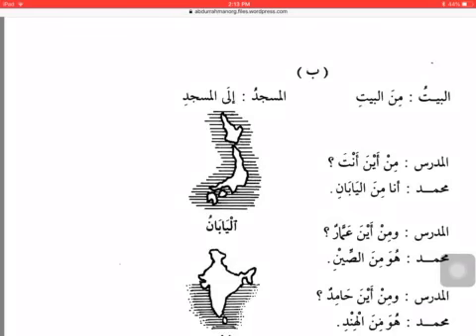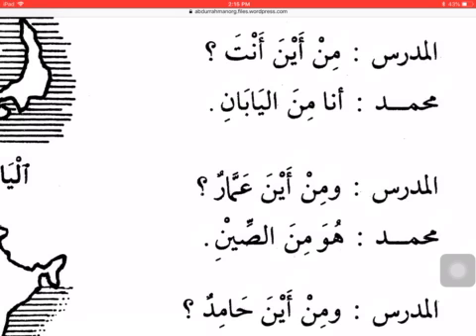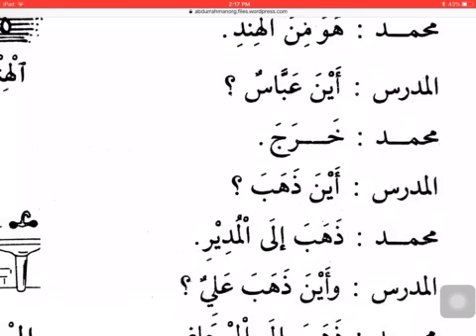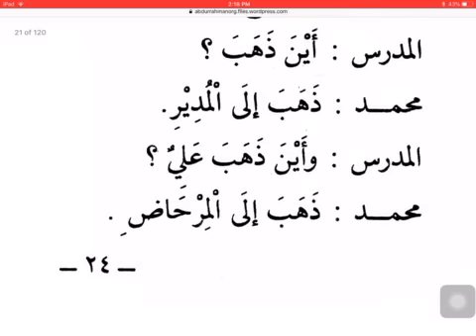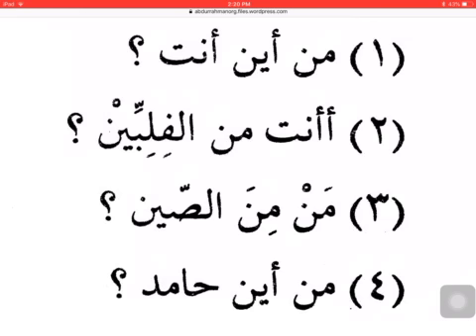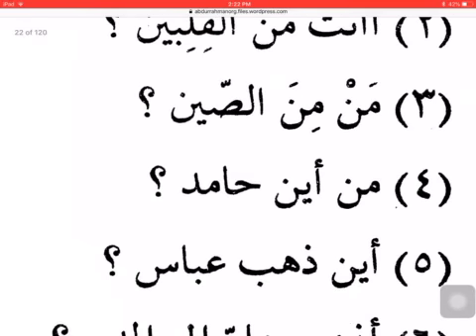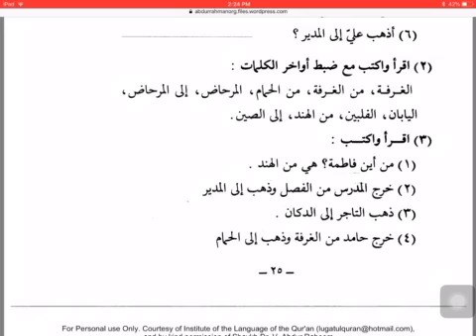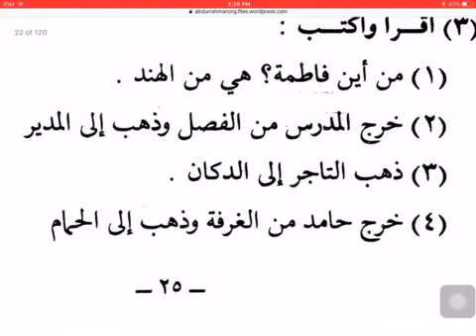My Arabic class ( lesson 3e)